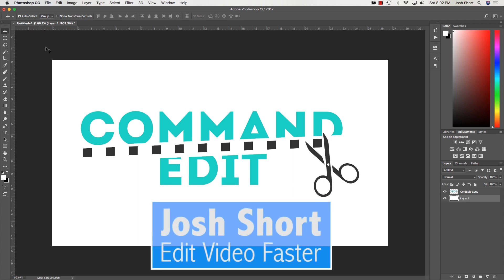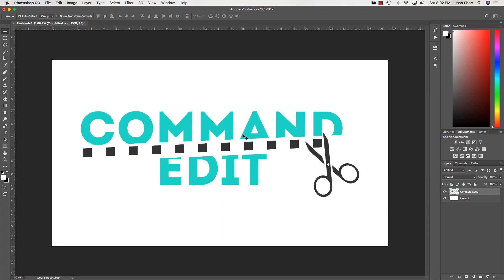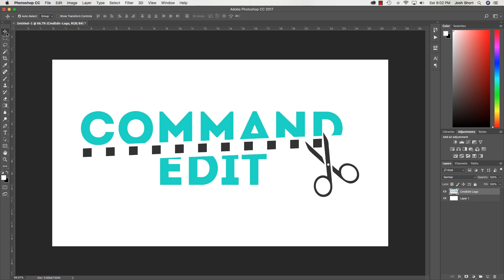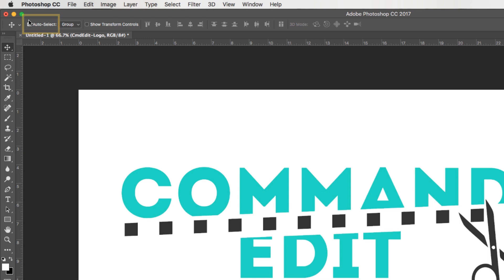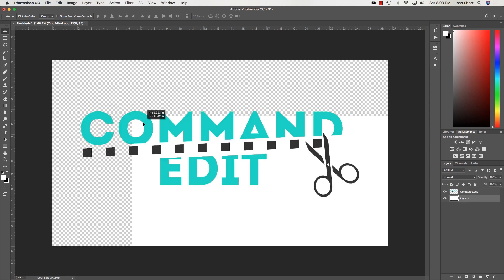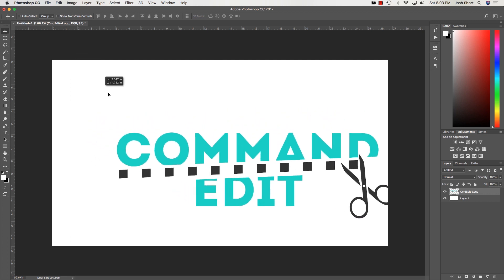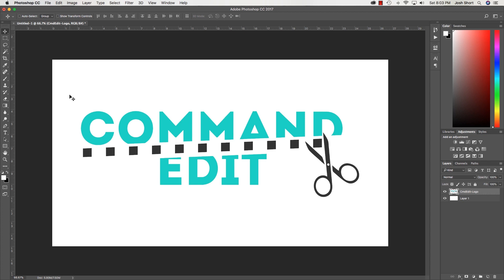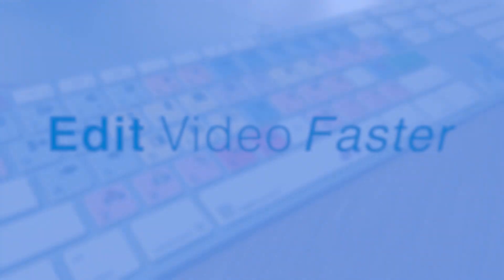Auto-Select Layer in Photoshop | Quick Tutorial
In this video I show you what the Auto-Select Layer feature in Photoshop is, how to use it, and why you may or may not want it turned on. More goodies below…

Music used in this video was Panko Breaded Pork Chops by Mikey Geiger and licensed through my friends at Soundstripe. Need stock music? Check out Soundstripe.